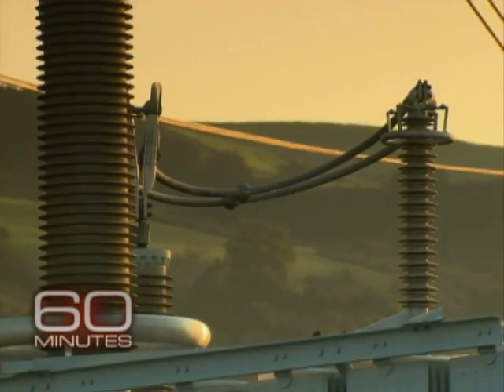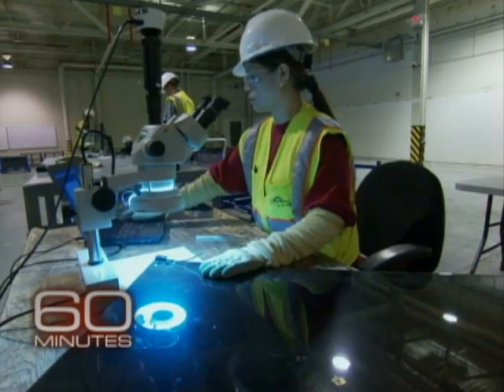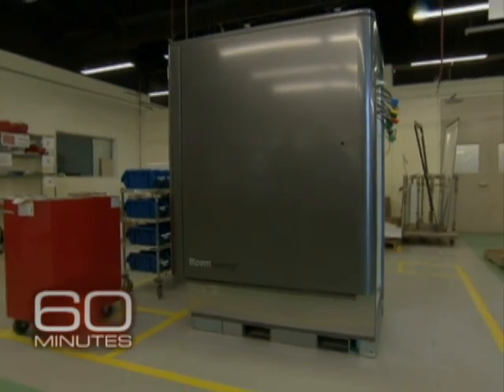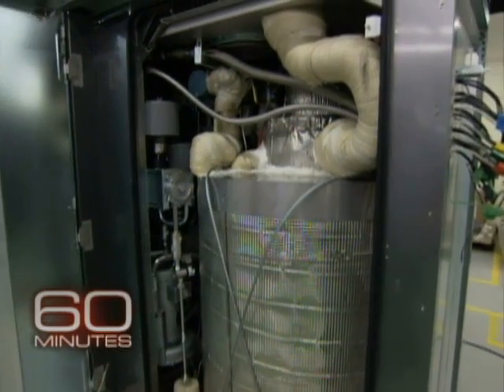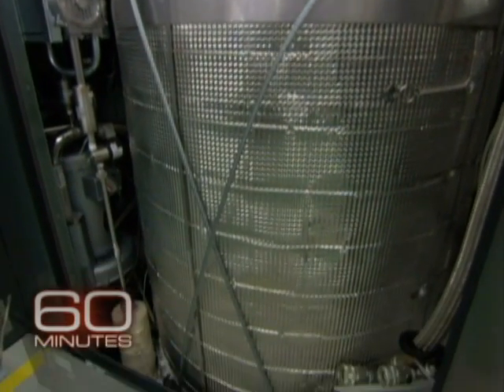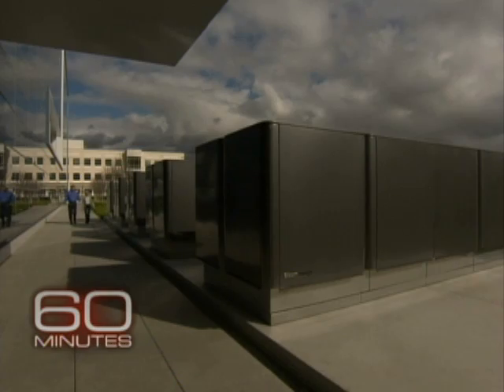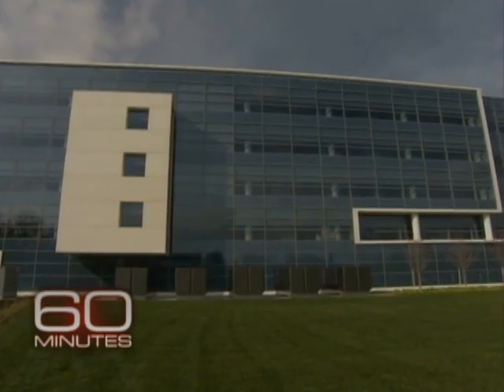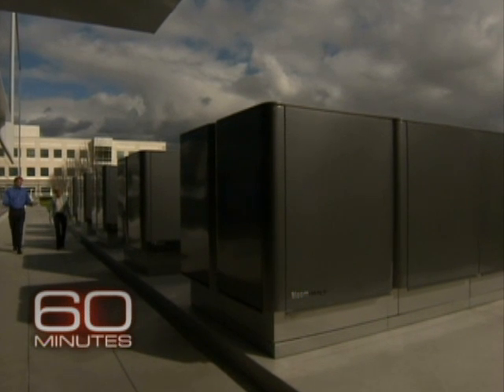­­A Peek Inside the Bloom Box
In the world of energy, the Holy Grail is a power source that's inexpensive and clean. Lesley Stahl gets an inside look at one inventor's "energy machine." 60 Minutes, Sunday, Feb. 21, 7 p.m. ET/PT.